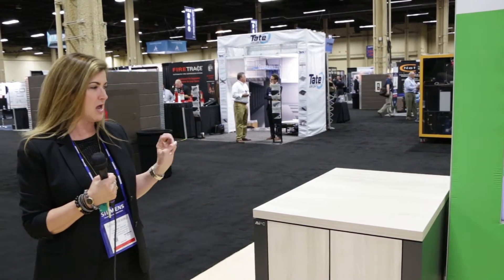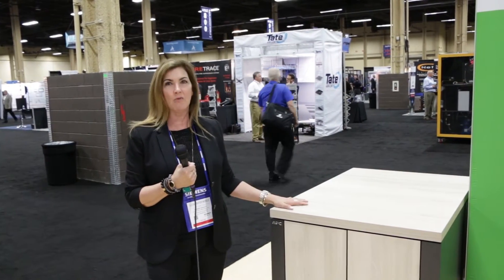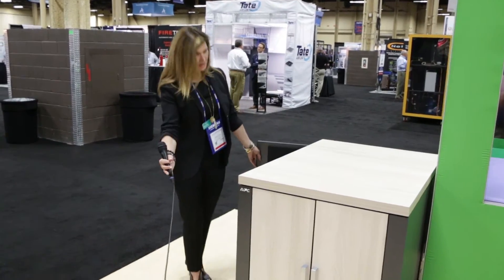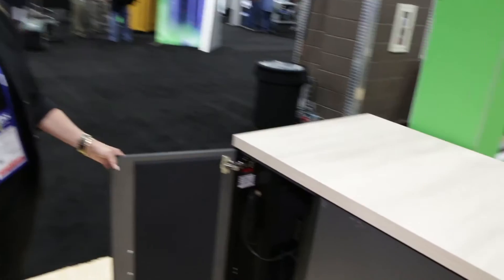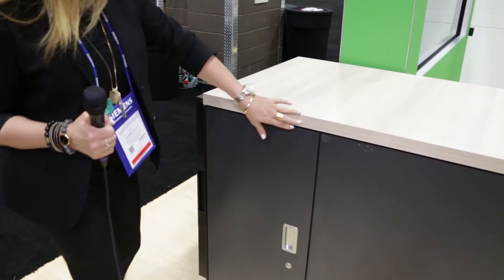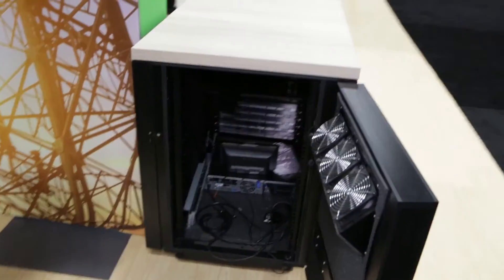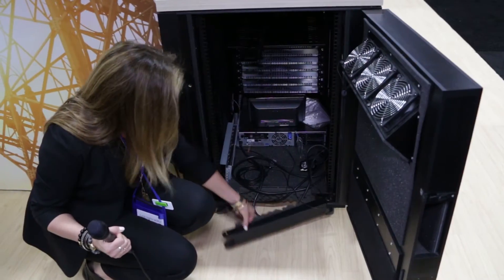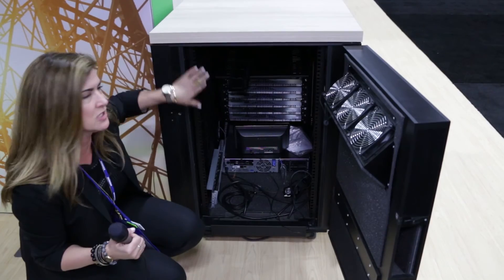Portable Server in a Box from APC by Schneider Electric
Schneider showcases their portable server room in a box at Data Center World 2016. It's fully secure, fully flexible and on caster wheels for mobility. It has 90% noise reduction, allowing you to put it in an office with employees or other places where you don't have a dedicated IT space.

The one on display is 18U. It is fan-cooled so it works out the ambient air in the room, allowing you to save energy costs. It's fully secure; lockable with a key lock. It opens from the side or back for easy access to the servers. It comes with a standard PDU. It allows you to have access to a 300 to 400 Cat5 cabling with a simple removal of a screw. The rack rounds are completely flexible; they'll go from  34" down to 4".

This is a great solution for those areas where you don't have a dedicated IT space. It works out the ambient air in the room so you don't have to cool it any differently; it doesn't require any venting.

This is great for retail, healthcare mediclinics, small banks or offices, and supermarket branches of banks.